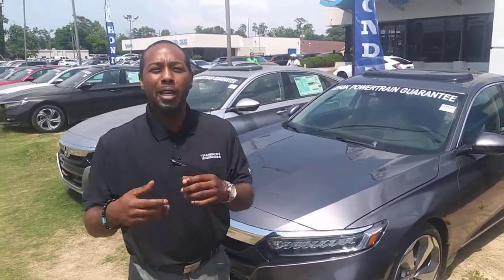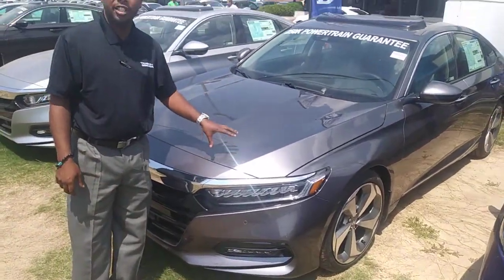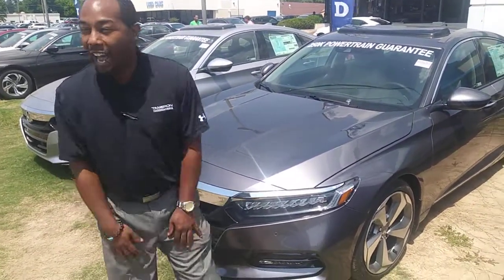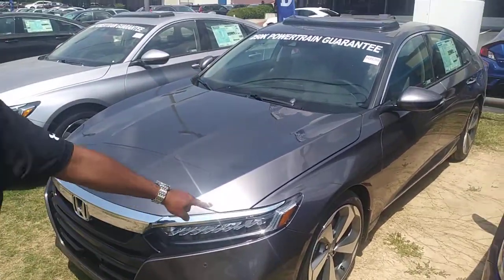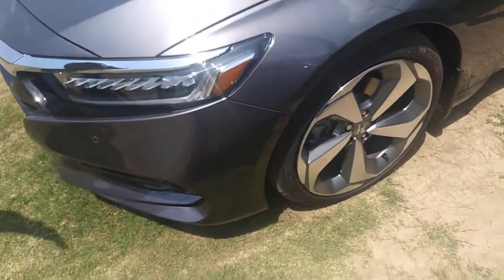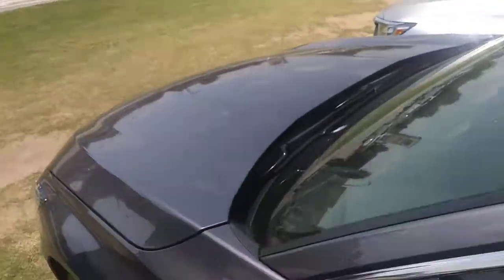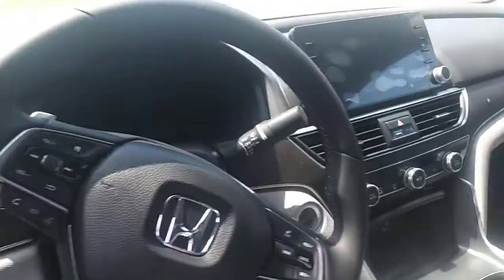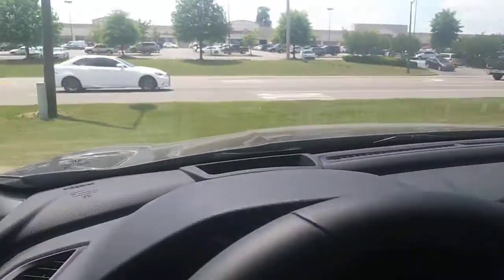2018 Accord Touring for James from Julius with Tameron Honda in Hoover, AL.